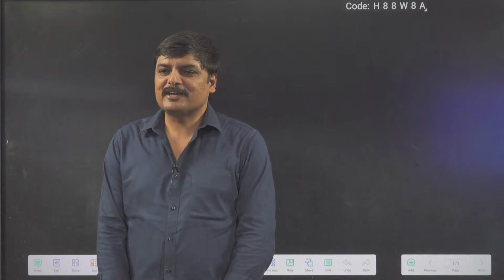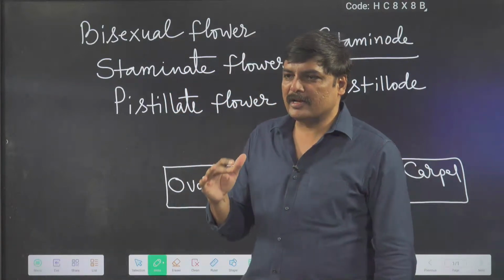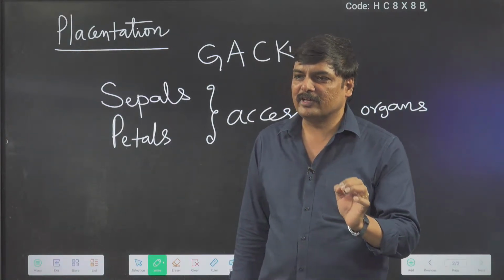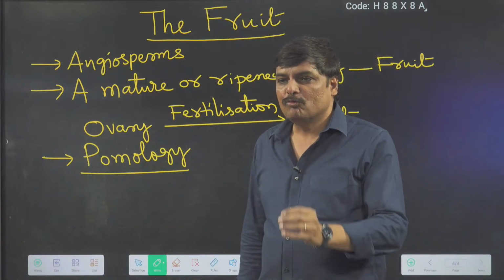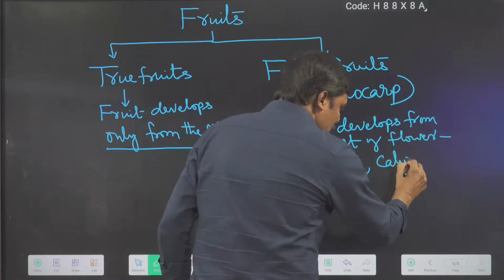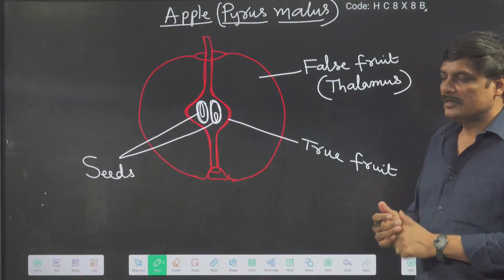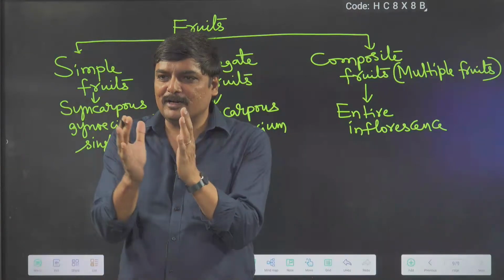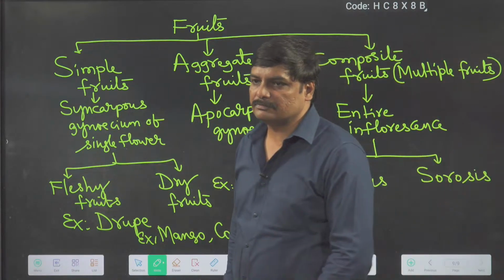SRI GOSALITES | GIFT CLASS IN -2025 | BOTANY CLASS - 05